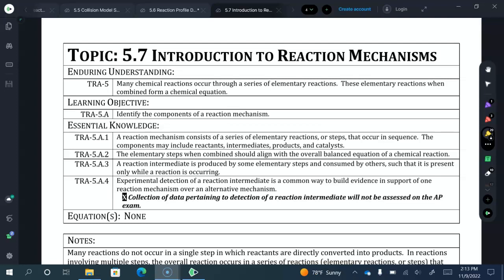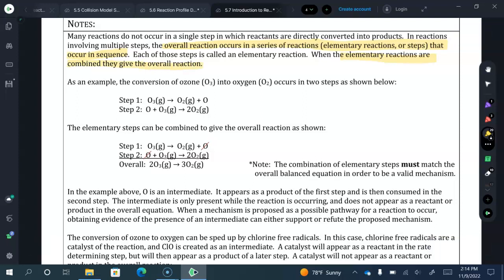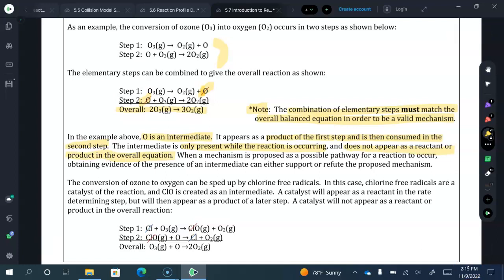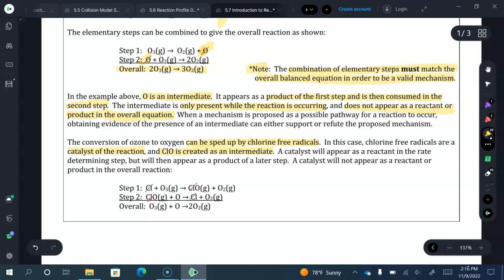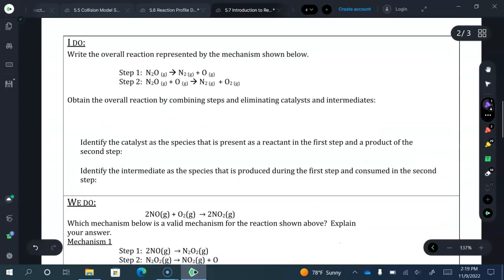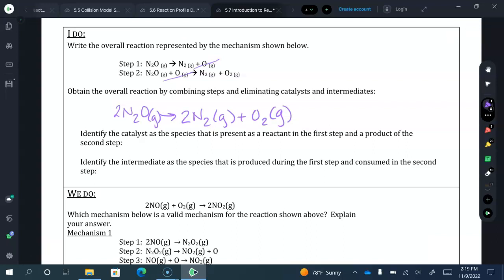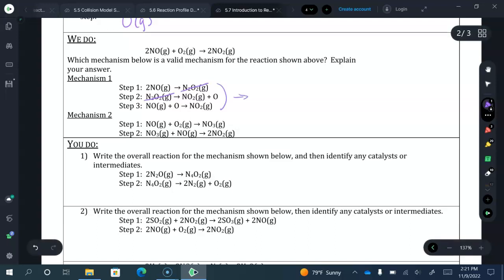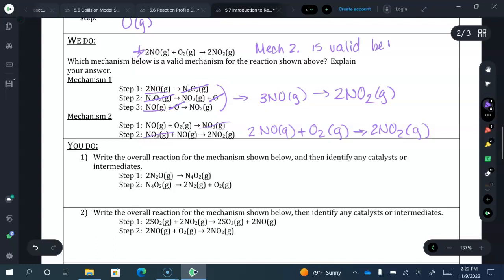5.7 Introduction to Reaction Mechanisms